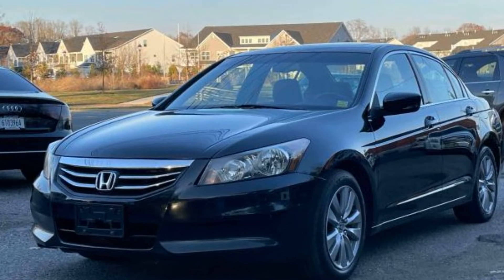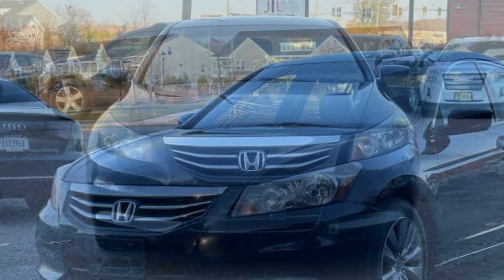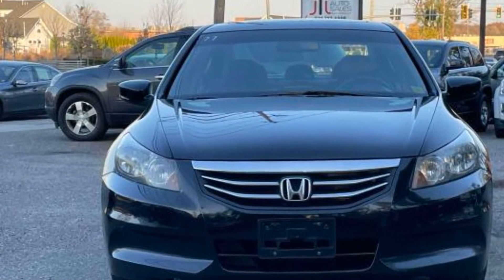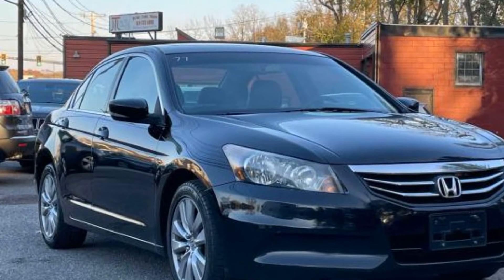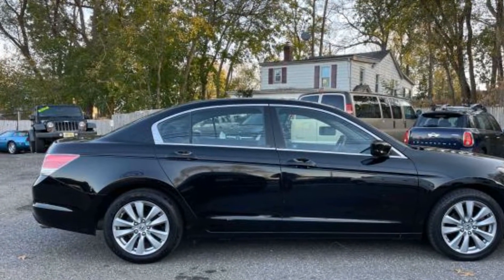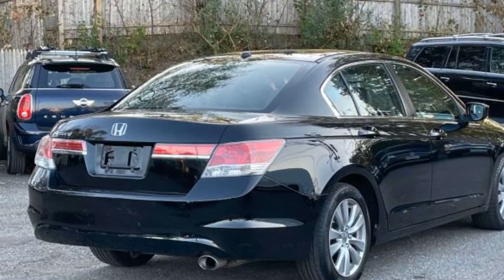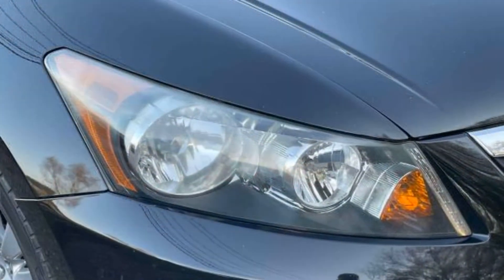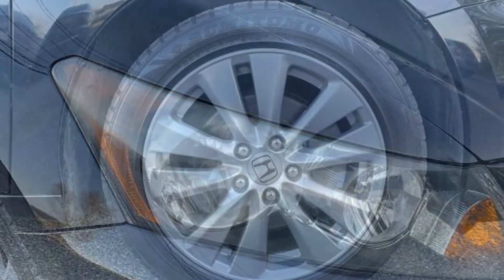Used 2012 Honda Accord Sdn EX-L 1HGCP2F88CA087132 Selden, Coram, Centereach, Smithtown, Farmingville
2012 Honda Accord Sdn EX-L 1HGCP2F88CA087132 Video

This 2012 Honda Accord Sdn EX-L 1HGCP2F88CA087132 is full of phenomenal features such as: